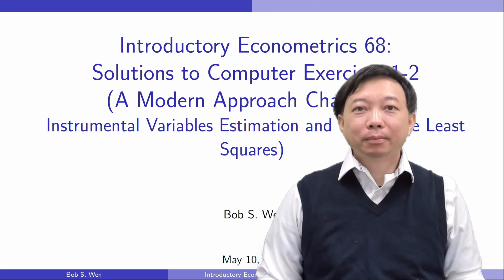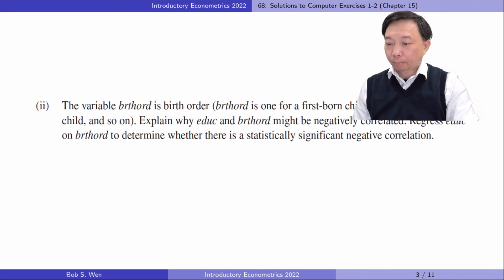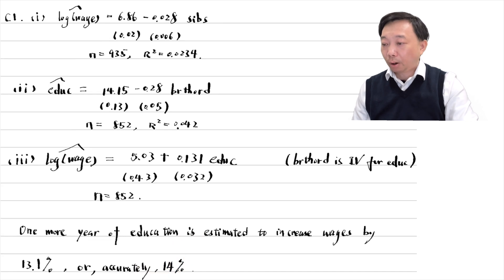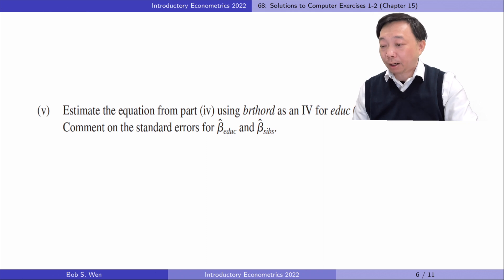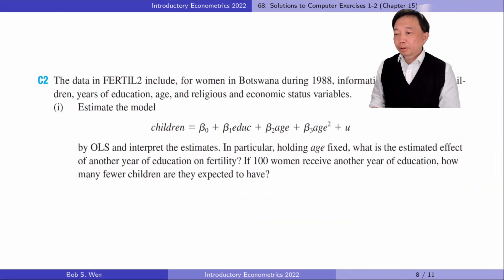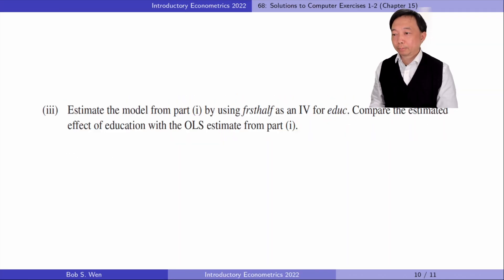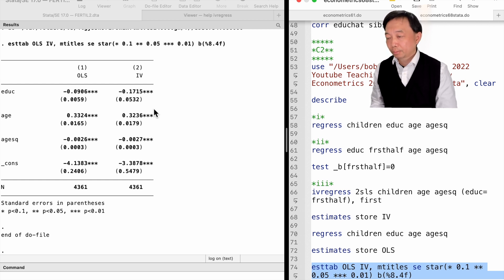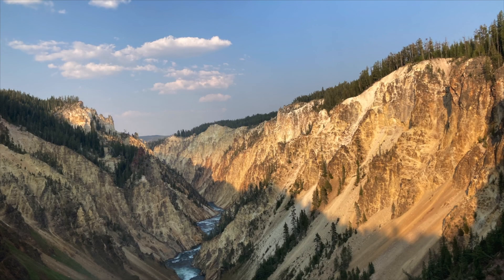Solutions to Computer Exercises 1-2 (Chapter 15 IV Estimation and 2SLS) | A Modern Approach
00:00 C1
09:22 C2

1. Solutions to Microeconomics Theory and Applications with Calculus 5th Edition,
2. Solutions to Introductory Econometrics A Modern Approach 7th Edition,
3. Introductory Stata (2022),
4. Introductory Microeconomics (2022), and